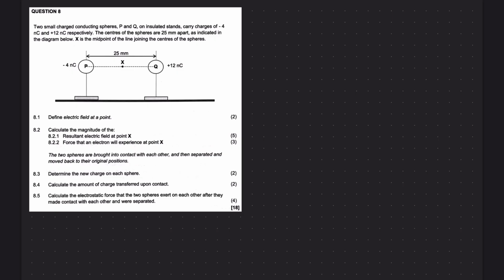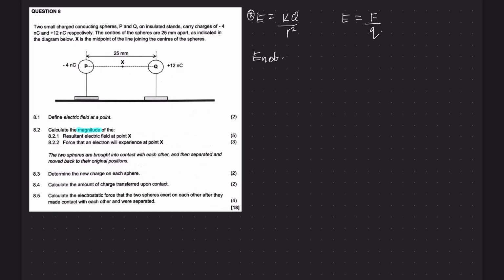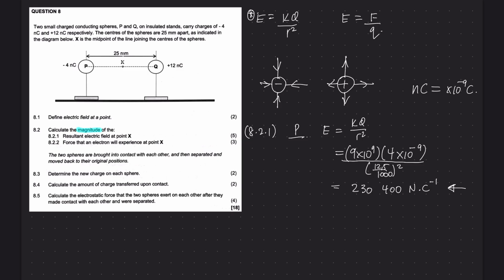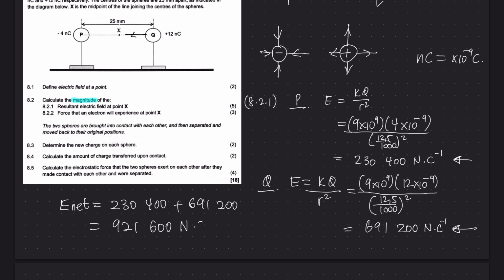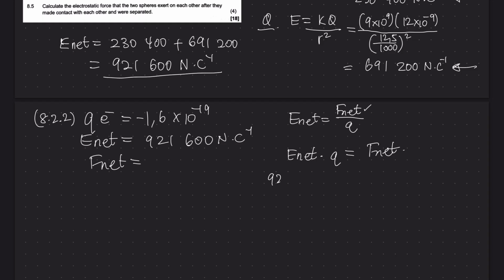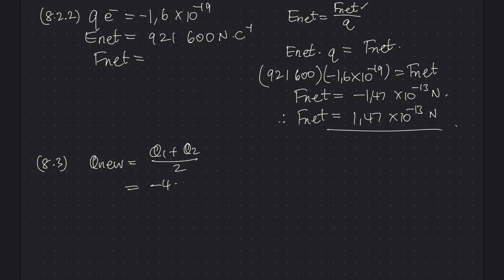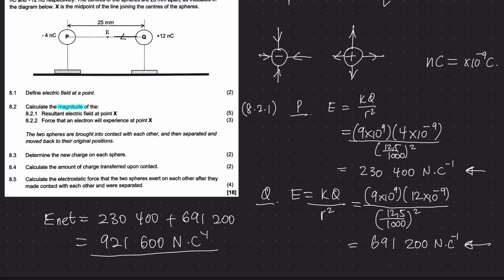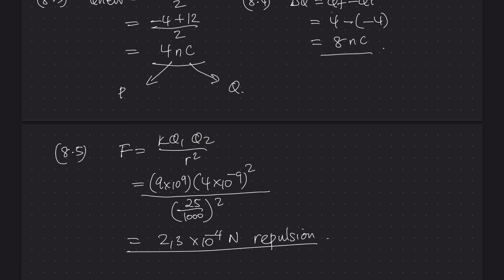Net electric field? Grade 11 Physics March 2025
Long question guide for the questions from the KZN provincial paper in Physical Sciences. Grade 11.